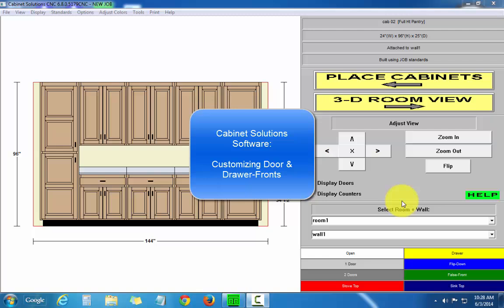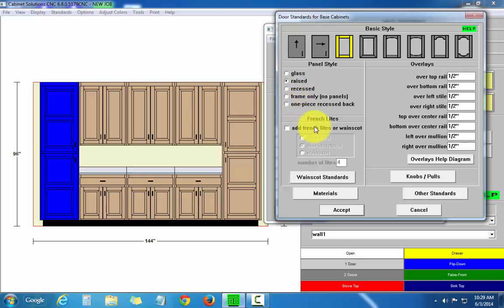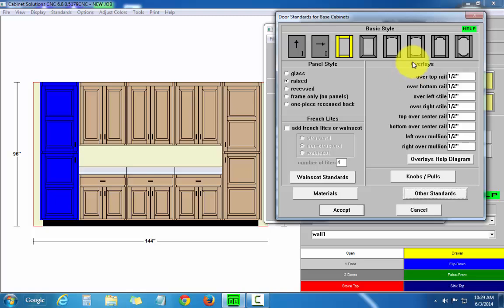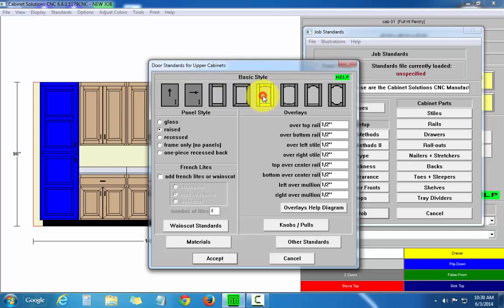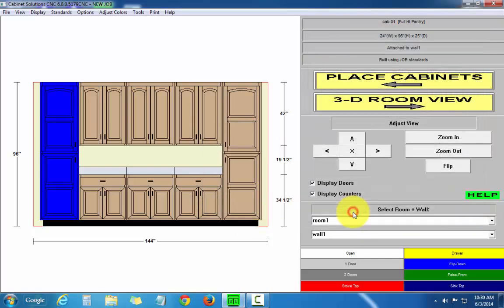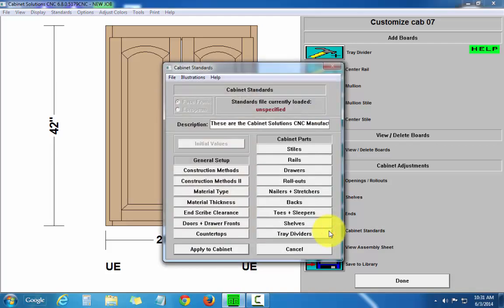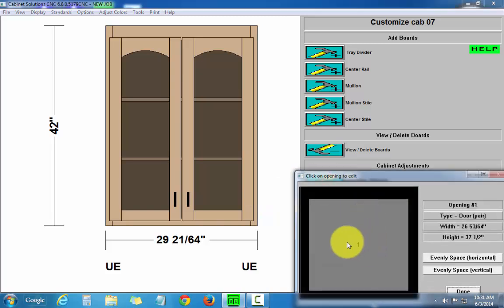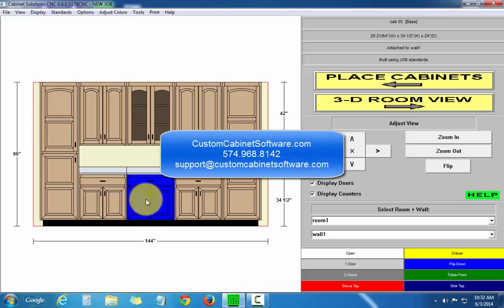Custom Door & Drawer-Fronts in Cabinet Solutions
Learn how to customize door & drawer-fronts in Cabinet Solutions software.